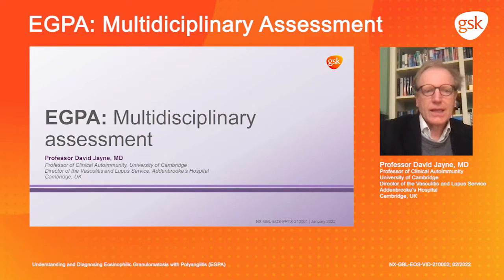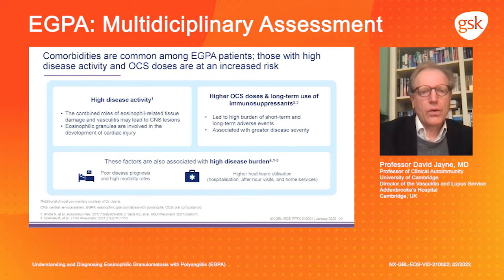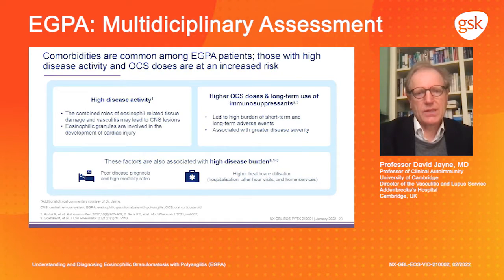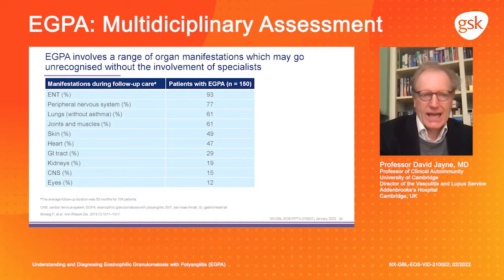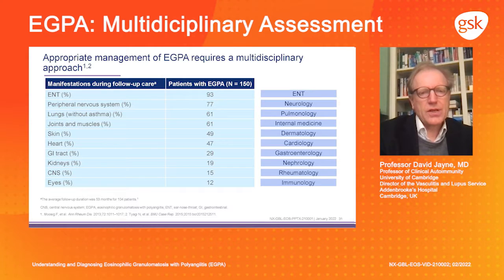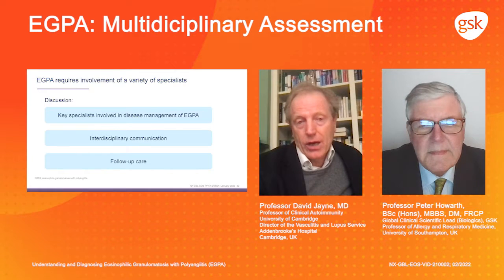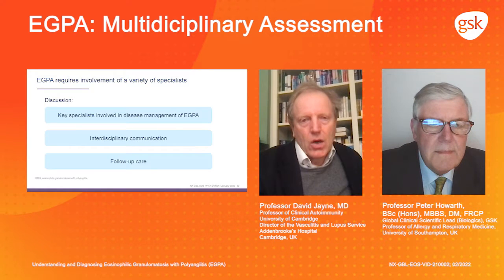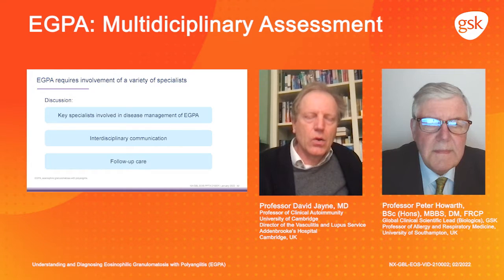Multidisciplinary assessment: Understanding and diagnosing EGPA